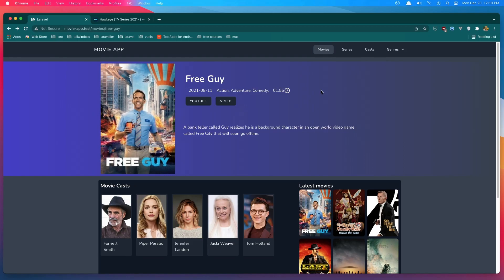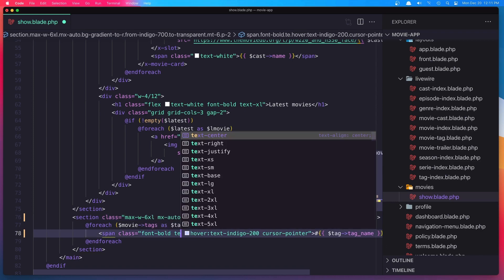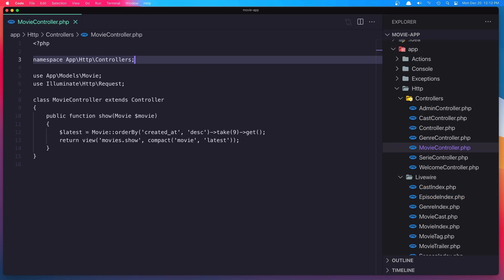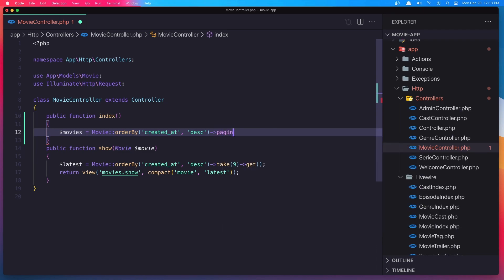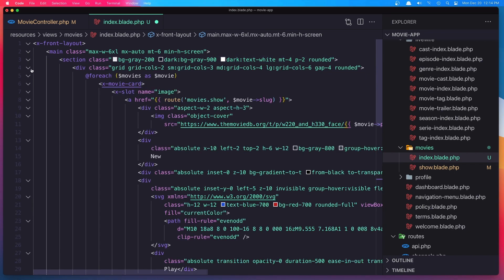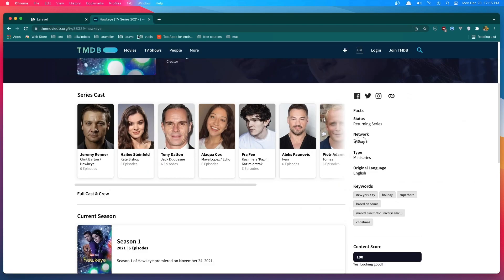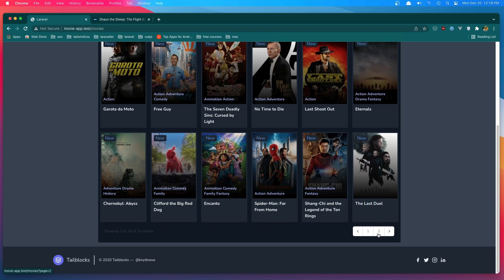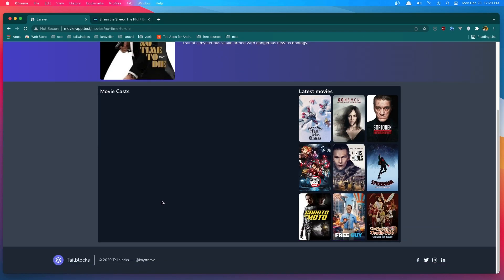Laravel Livewire Tutorial Create Movie Website #47 Movie Index Page Show All Movies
In this video, we are going to work with the show page to display the Single Movie.
Create tabs with Alpine js
Laravel Attach